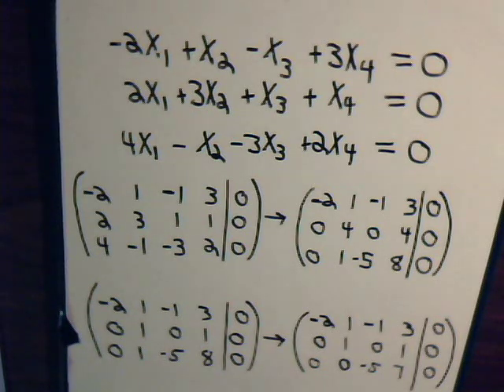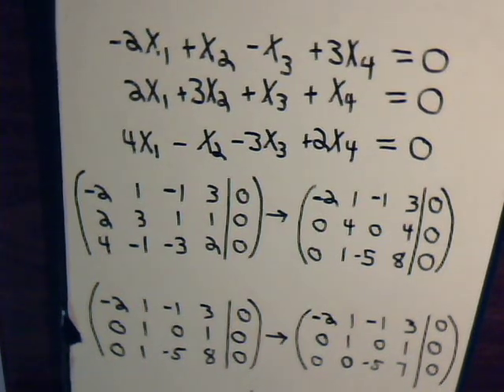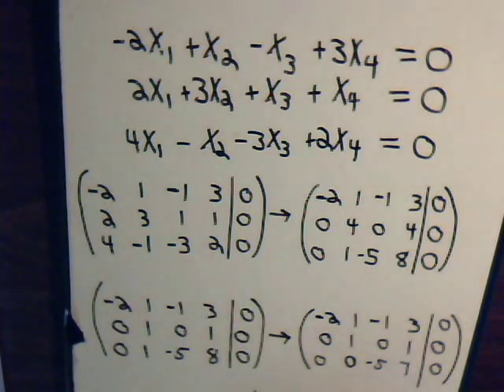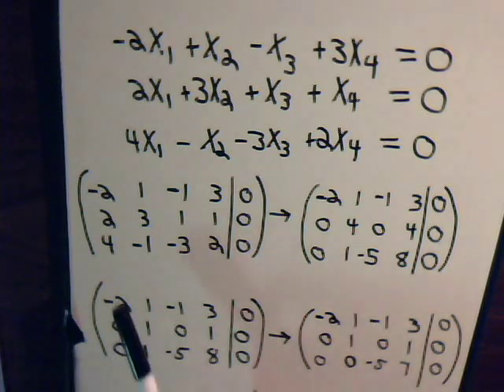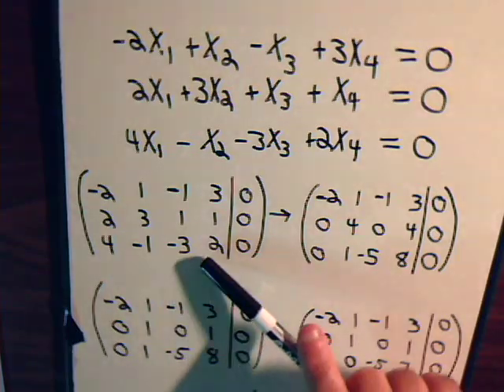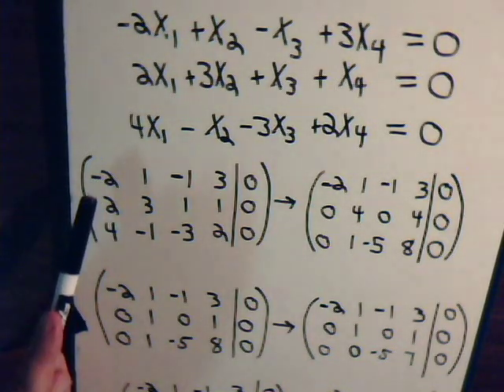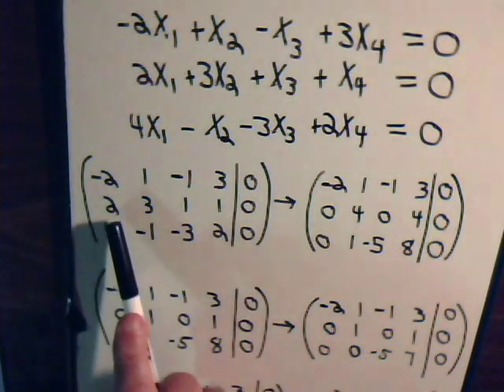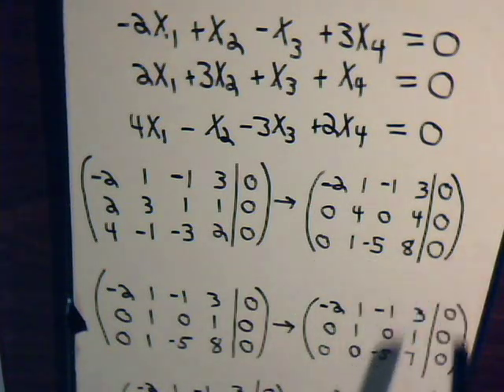Linear Algebra Video #6: Reduced Echelon Form - Lead & Free Variables For Square Matrices